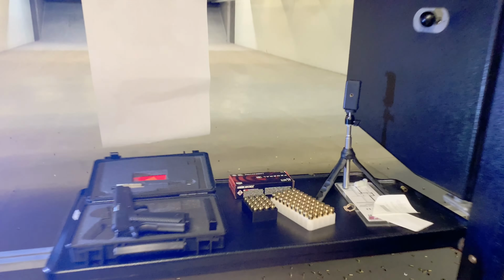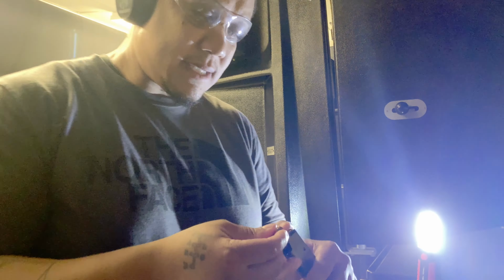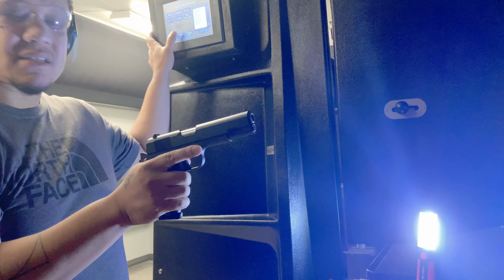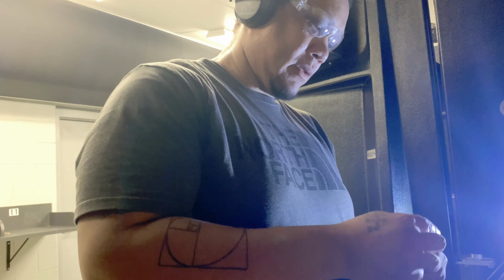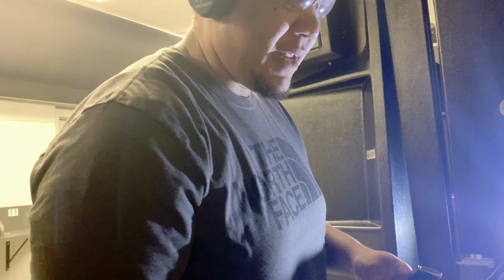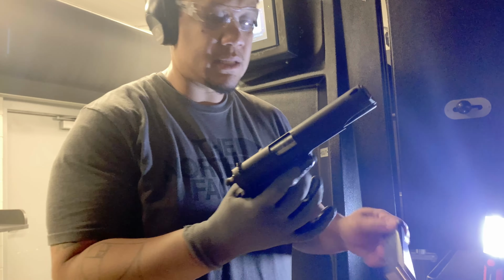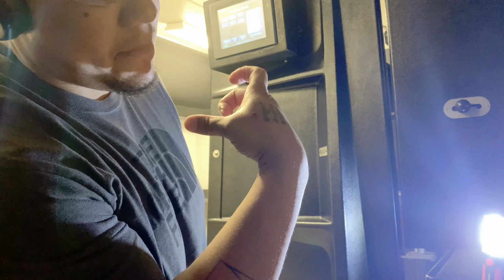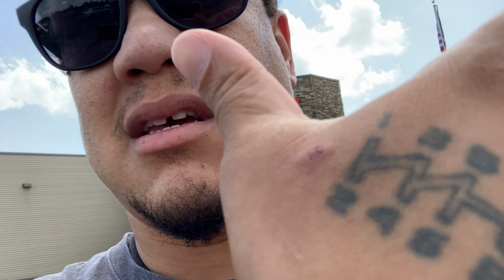$300 1911, Will it run?| Tisas 1911 45acp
Gray man Ohio. Ohio Urban survival
Please Support by buying a T-shirt